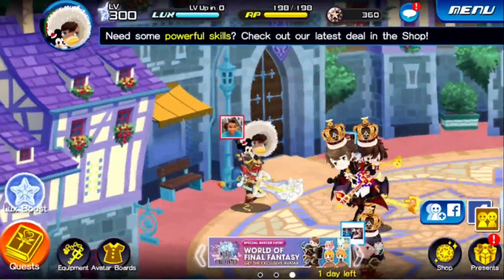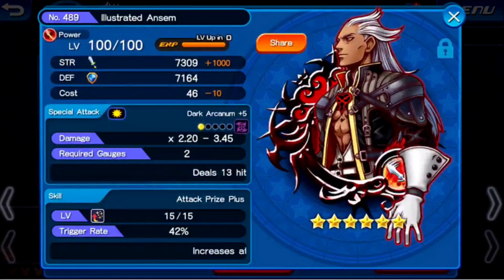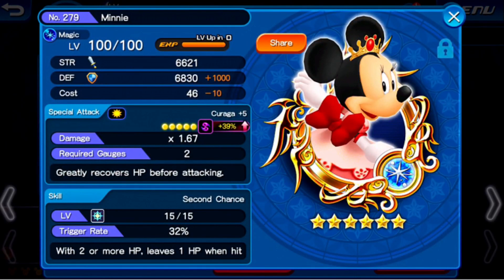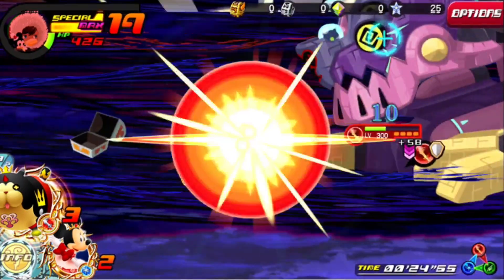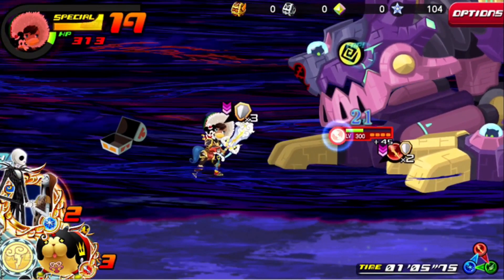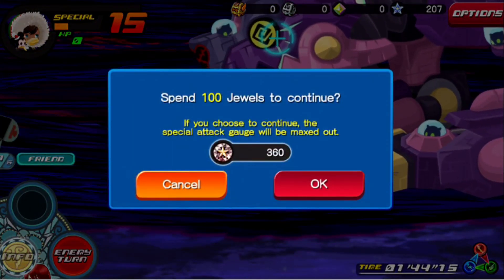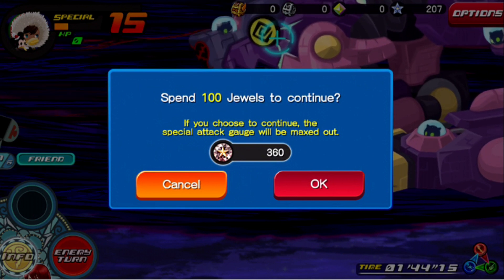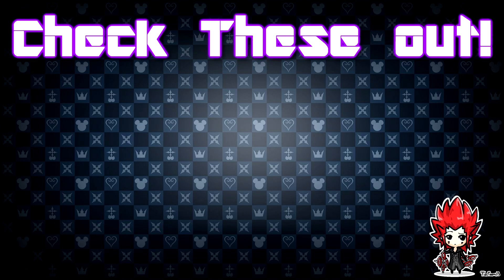KHUX Xemnas B How to kill Gummi Hound Fast and Easy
This is a strategy on how to kill the pesky Gummi Hound boss, the last boss in the Xemnas B. Medal event! you need about 300 jewels or less depending on your luck.